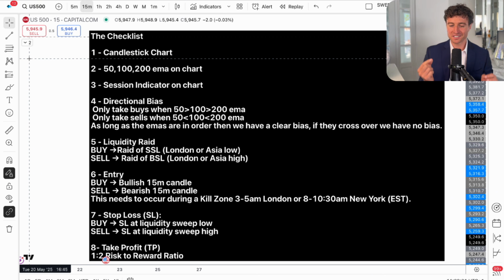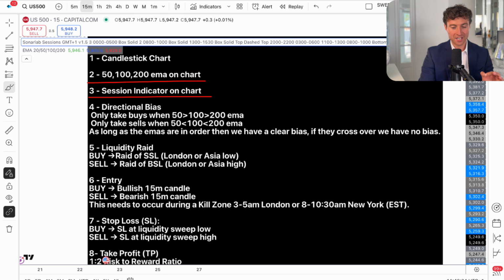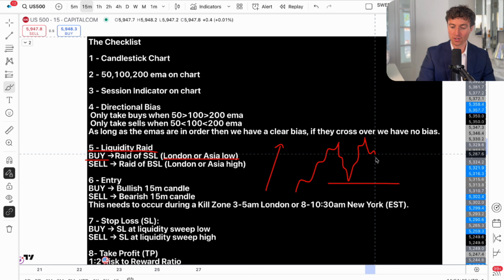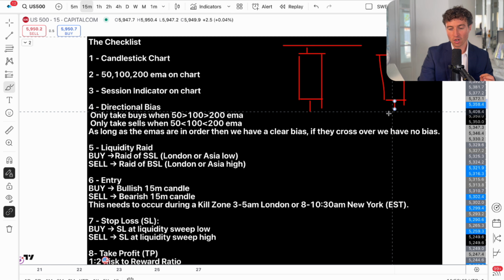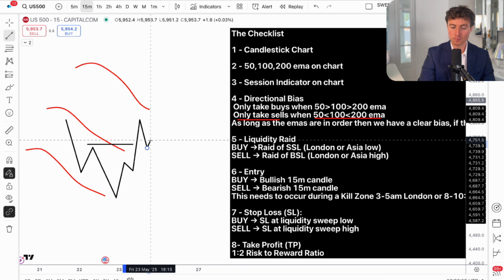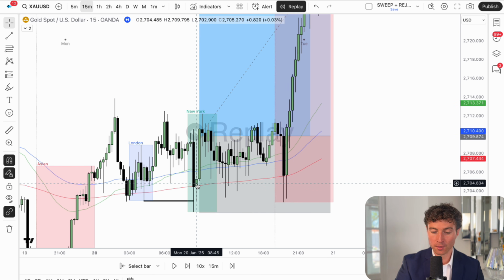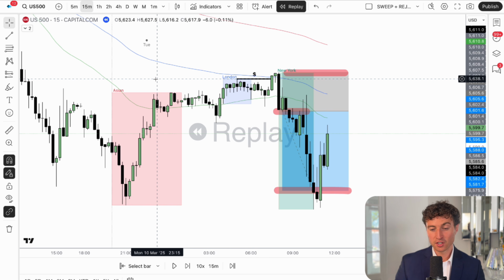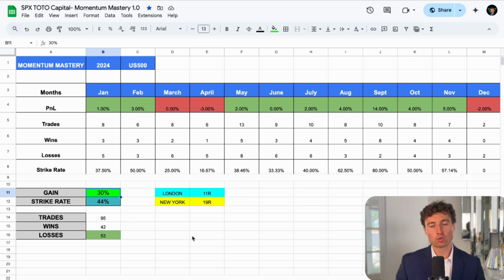The Best 15 Minute Strategy To Make $5,250/Month Day Trading (Proven Backtested Results)